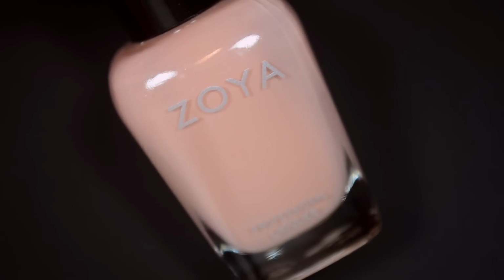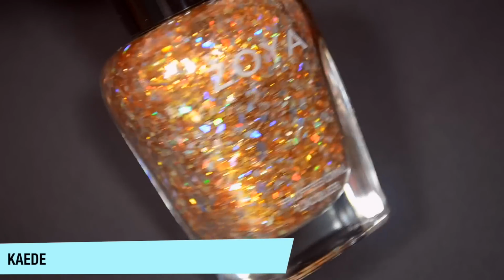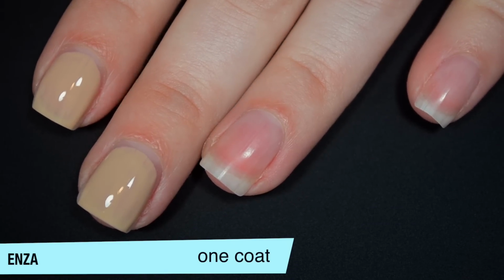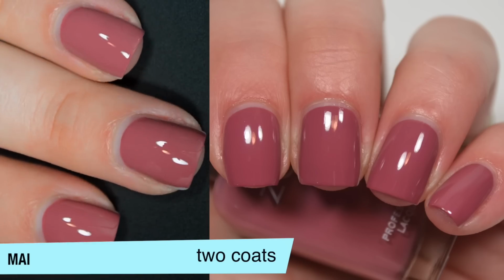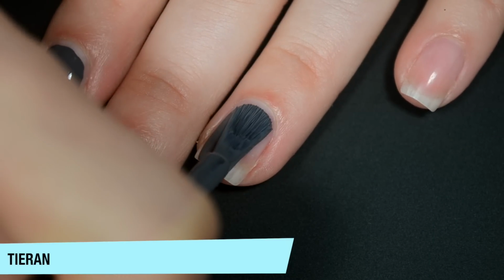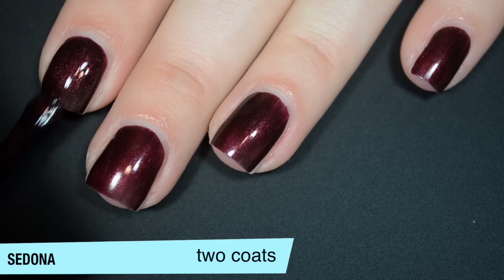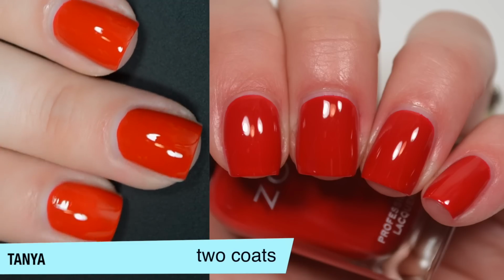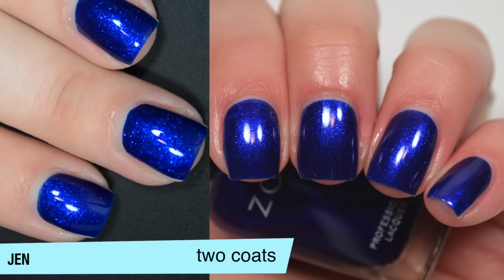Zoya - Twinkling (Holiday 2019) | Swatch & Review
Today I have swatches of the new Twinkling collection from Zoya for Holiday 2019!

Polishes mentioned:
Steph
Kaede
Enza
Mai
Jett
Tieran
Rosa
Sedona
Gabi
Tanya
Alessia
Jen

On my lips: Mac - Hue

- Yes.

FTC: The polishes shown were sent to me for review